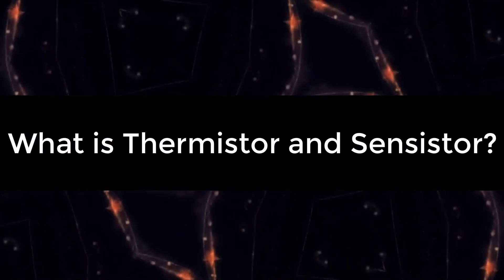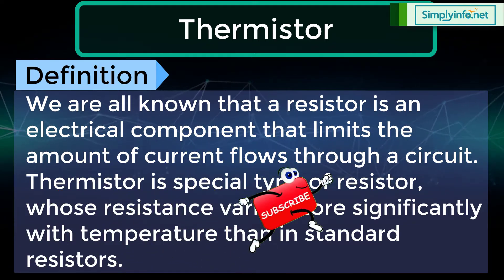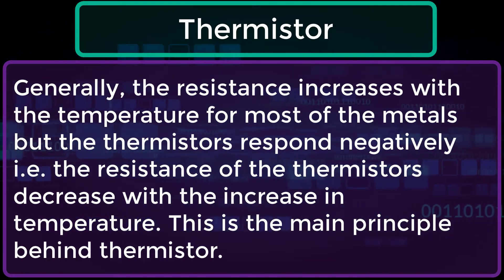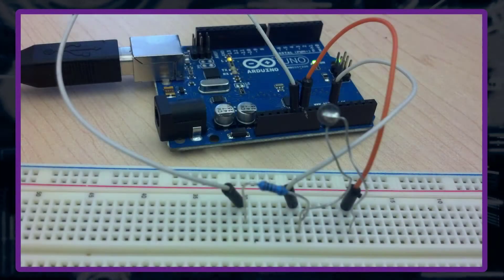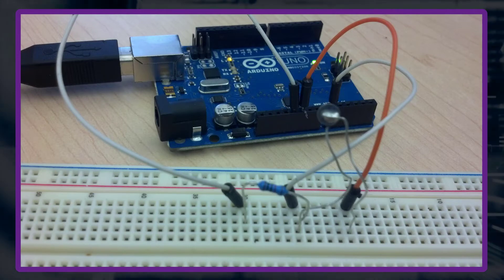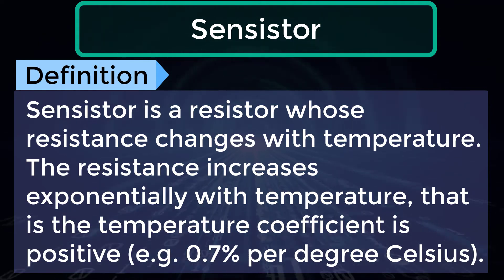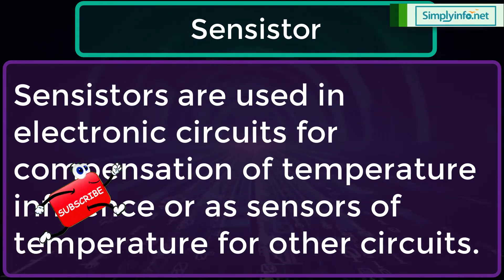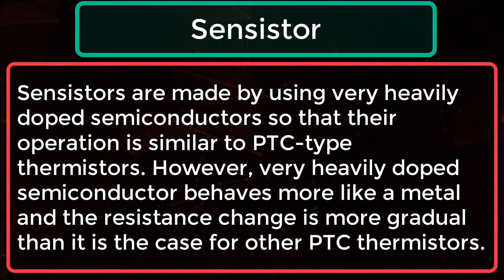What is Thermistor & Sensistor | Definition | Electronic Devices & Circuits | Engineering Concepts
What is Thermistor and Sensistor, Definition, Electronic Devices & Circuits, Electrical Engineering

Team SimplyInfo.net